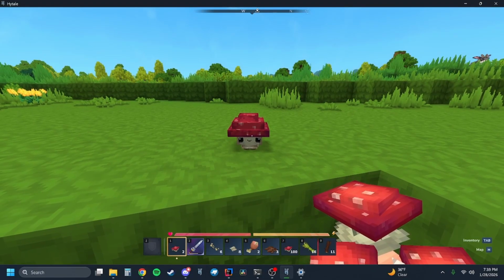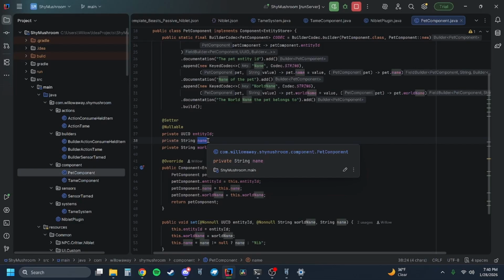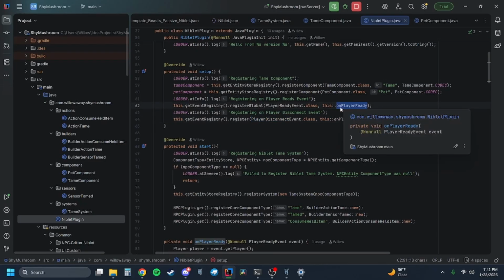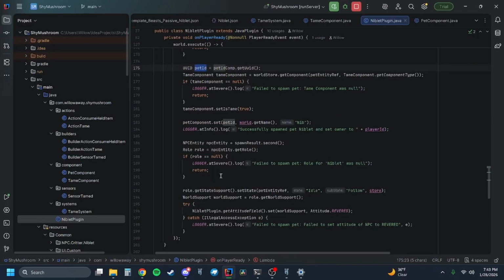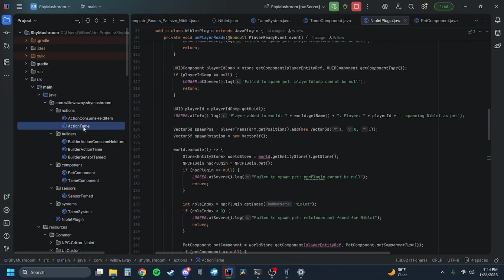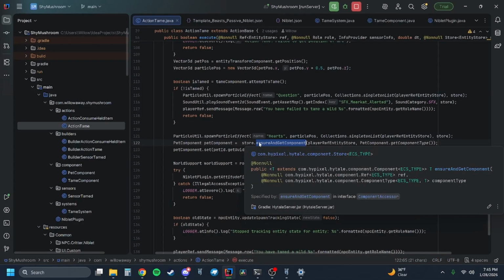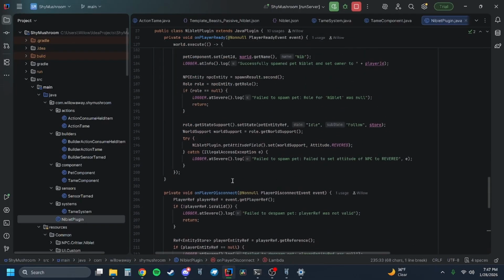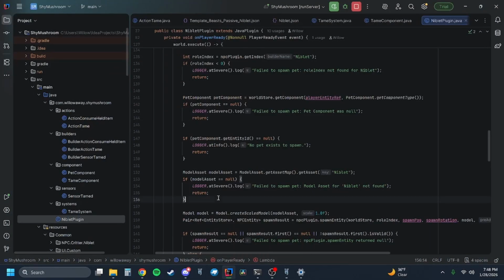How to Store Data on the Player through Components - Hytale Plugin Mod Development Tutorial 10